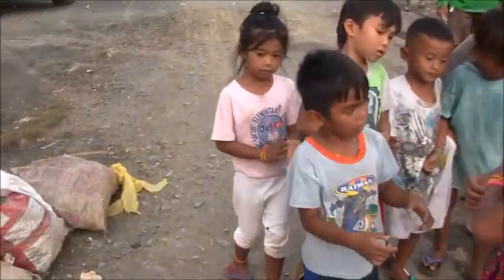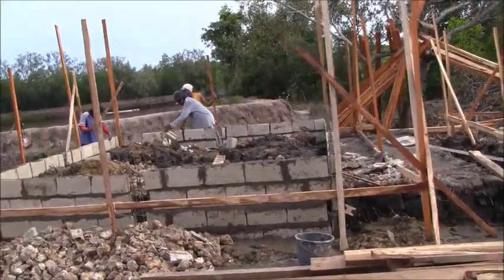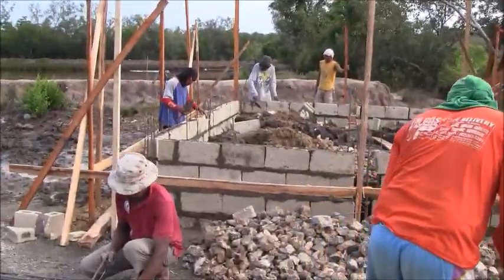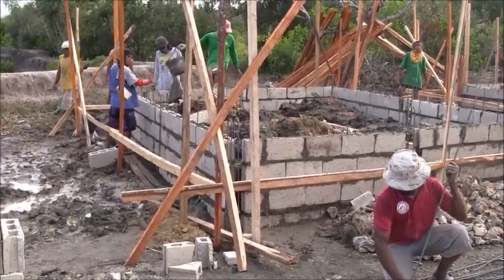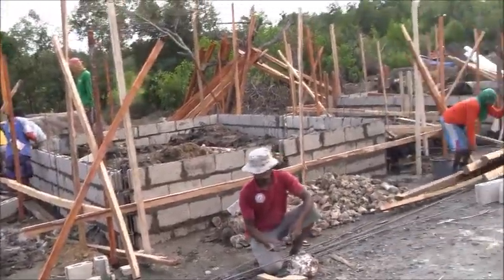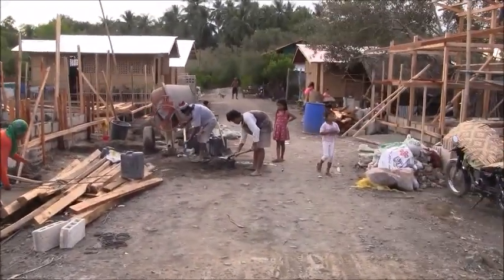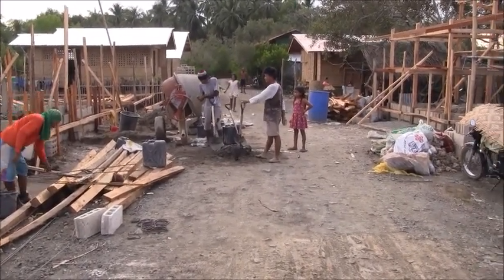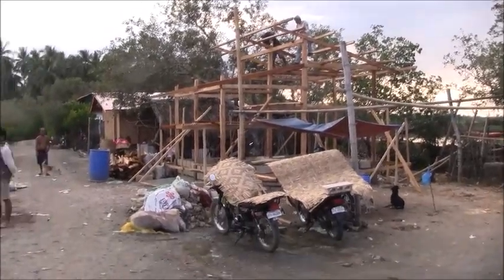ANOTHER FAMILY VERY EXCITED TO HAVE A NEW AND COMFORTABLE HOME #55 IN OUR HOUSING PROJECT